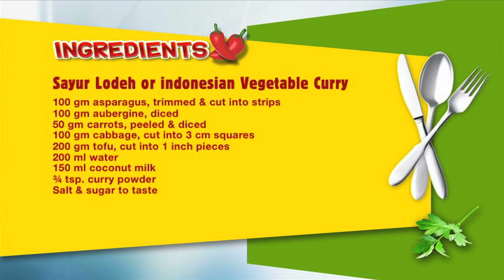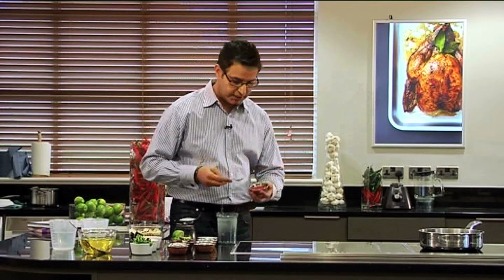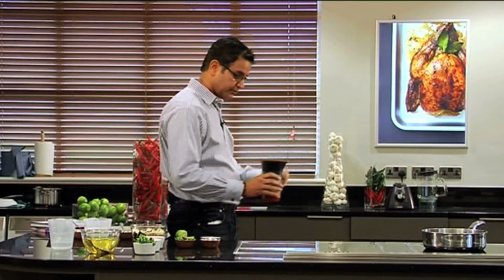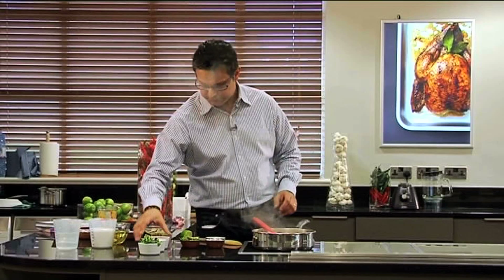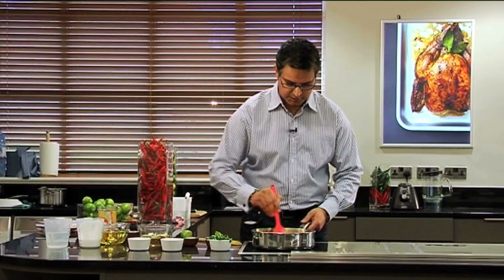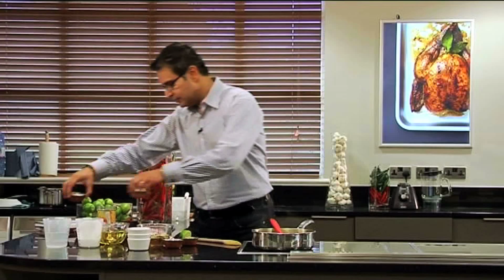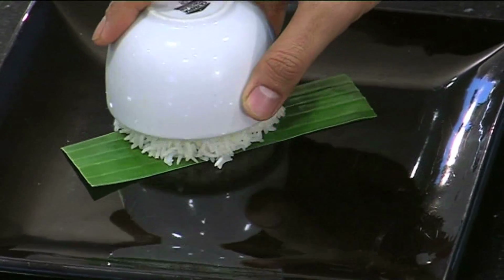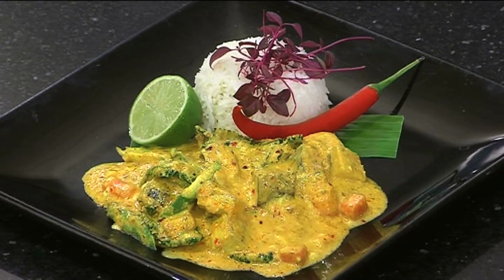Sayur Lodeh | Indonesian Recipe | Cooking With Atul Kochhar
Ingredients : Asparagus, Aubergine, Carrots, Cabbage, Tofu, Water, Coconut Milk, Curry Powder, Salt, Sugar

Spice Paste : Red Chilli, Lemon Grass, Galangal, Turmeric powder, Candlenut, Red Chilli, Vegetable Oil, Salt & Sugar

Renowned chef Atul Kochhar an indian native presently settled in UK, takes after his indian roots & prepares dishes which are originally Indian yet he mixes them with lip smacking British ingredients & promotes modern Indian culinary. He enjoys immense popularity in Britain with multiple cookery shows & high-end restaurant chains in India as well as abroad.